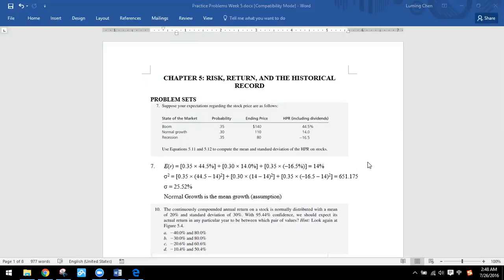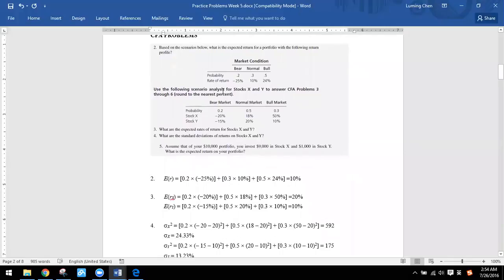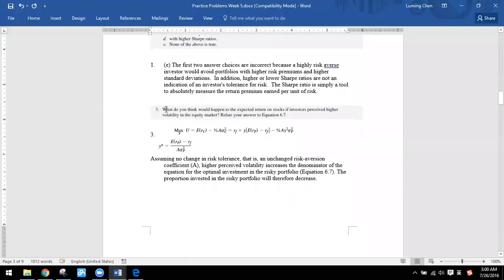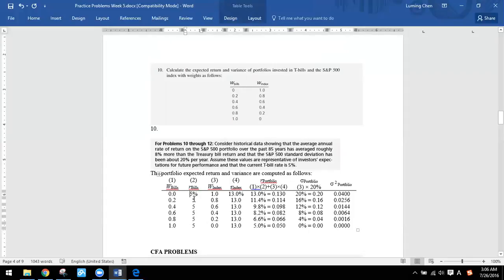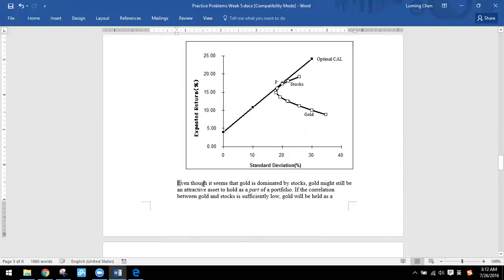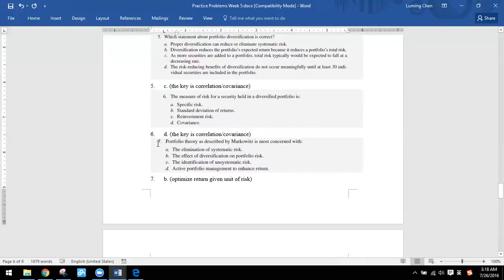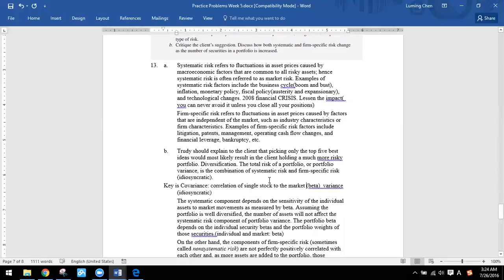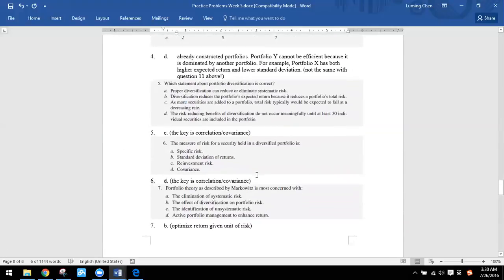TA session Lecture 5-----FEMBA 209B